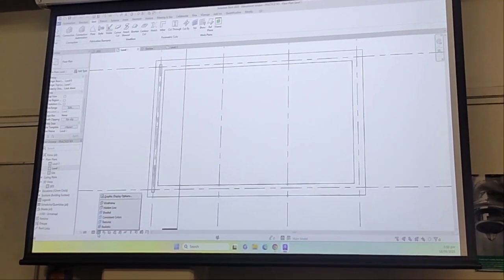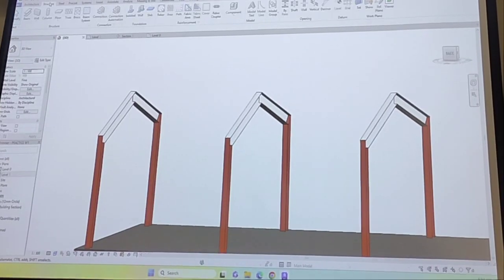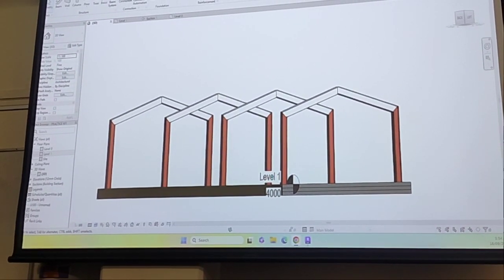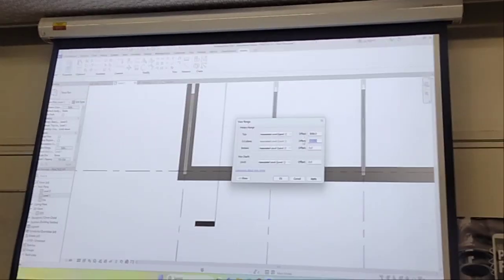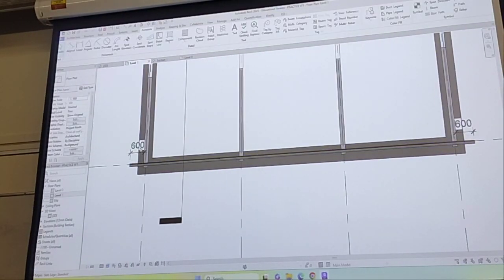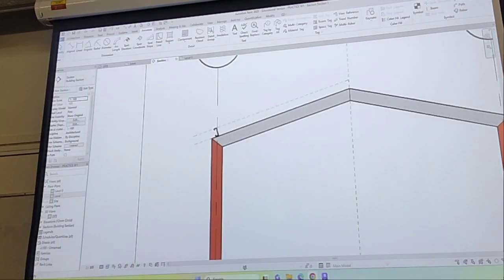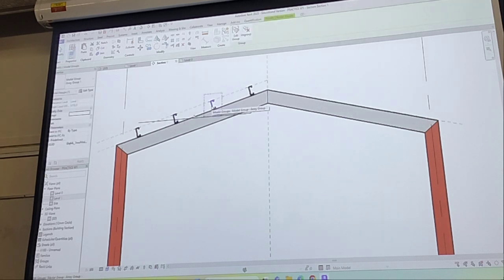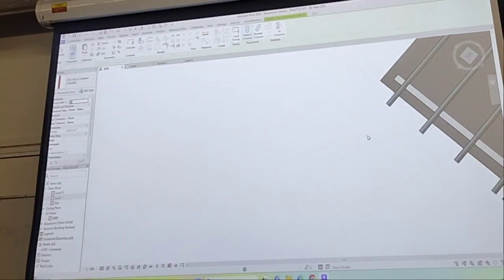Revit part 3(